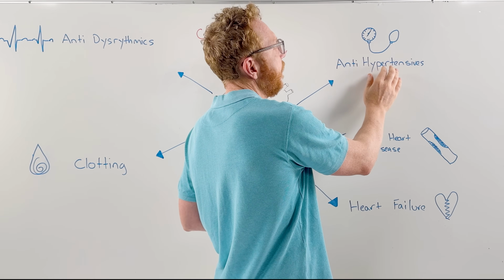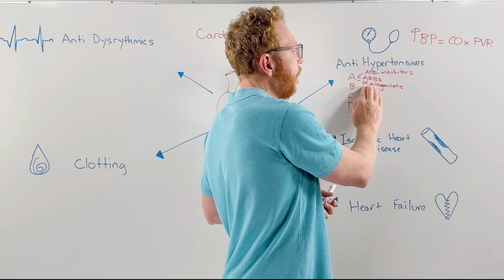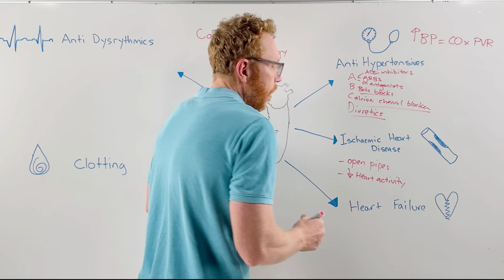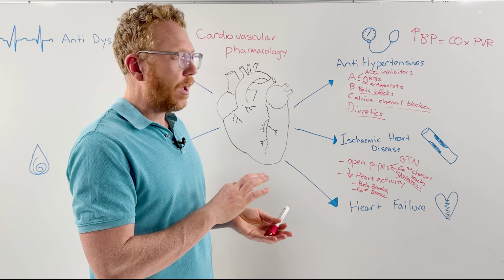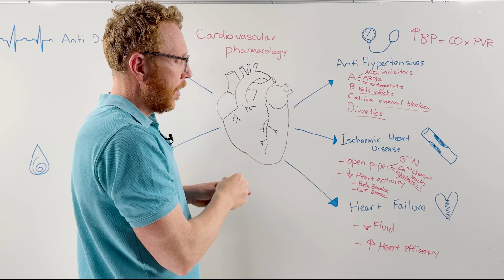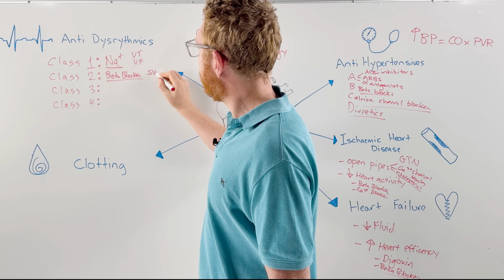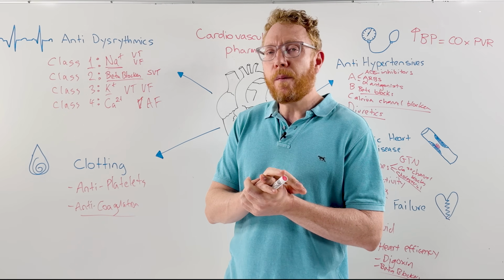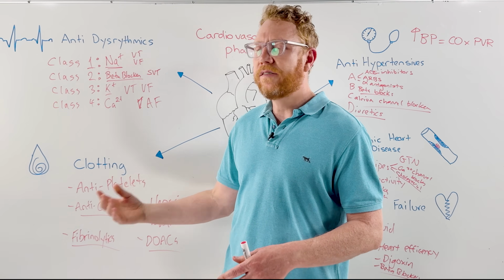Cardiovascular Pharmacology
Join Dr Matt to explore the key drug classes used to treat heart and blood vessel conditions.